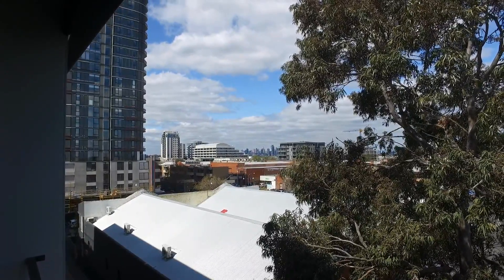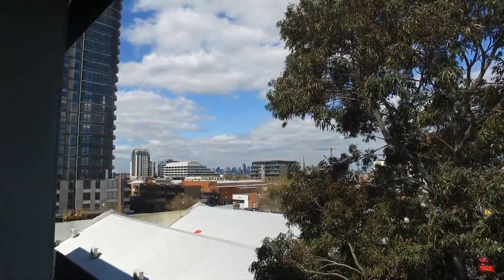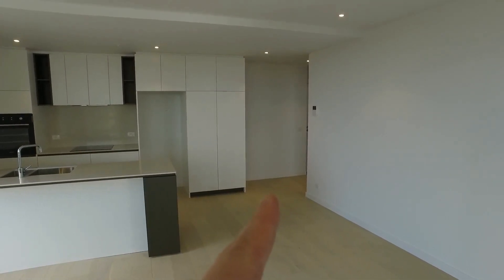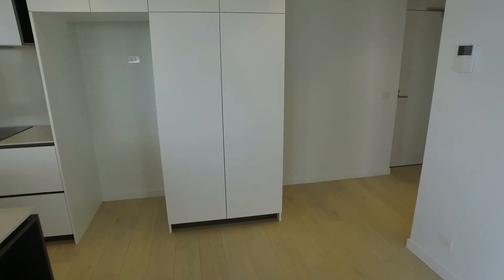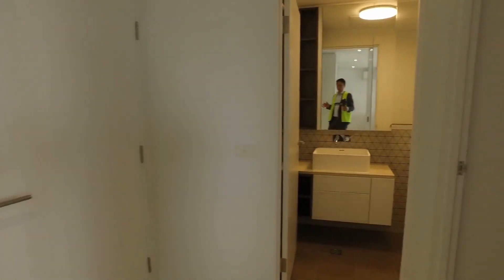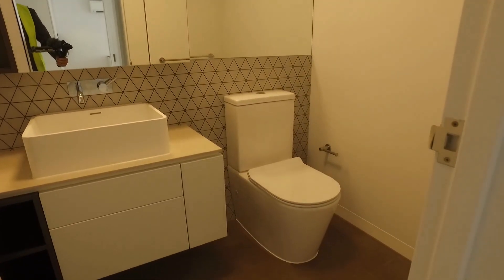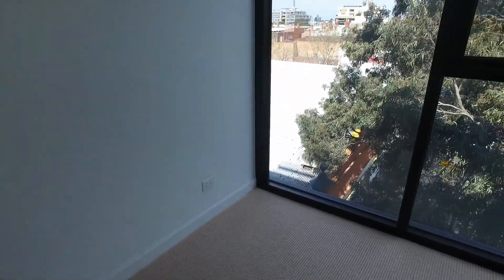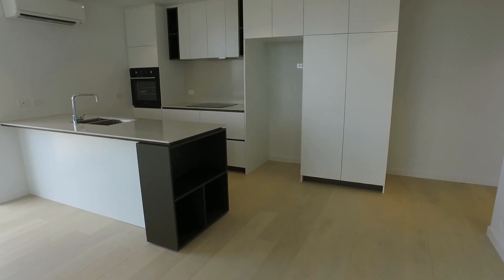Apartments to Rent in Melbourne: Moonee Ponds Apartment 2BR/1BA by Property Management in Melbourne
12 Yarra St, South Yarra VIC 3141, Australia

Like our other luxurious apartments for rent in Melbourne, this property in Moonee Ponds is what you need. It features two bedrooms, one bathroom, and two private balconies. The open living space has timber flooring throughout, and this area opens out onto the balcony with a fantastic view. The well-designed kitchen has stone benchtops, plenty of storage, sink with chrome fittings, and a set of appliances including an electric oven, an integrated dishwasher and an induction stove. The carpeted main bedroom has a spacious built-in closet, can easily fit a queen-sized bed, and has an access to its own small private balcony. The second bedroom also has a spacious built-in closet, and bright floor-to-ceiling windows. The bathroom has modern fittings, and mirrored cabinet above the vanity.

Think one of our apartments for rent in Melbourne is right for you? and call our professional Melbourne property managers today! Know someone who might be interested in our ApartmentsToRentInMelbourne instead?

Experience the best in Melbourne property management with us at Melbourne Real Estate! or get to know more about Melbourne property management